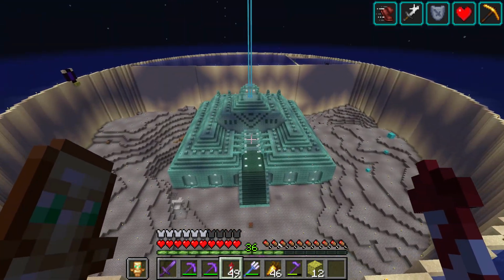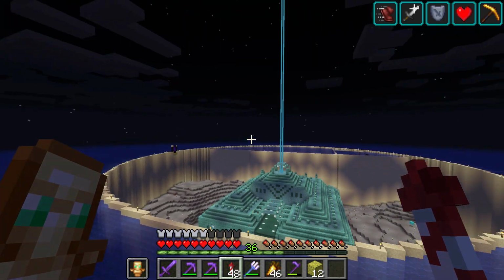How to Drain an Ocean Monument